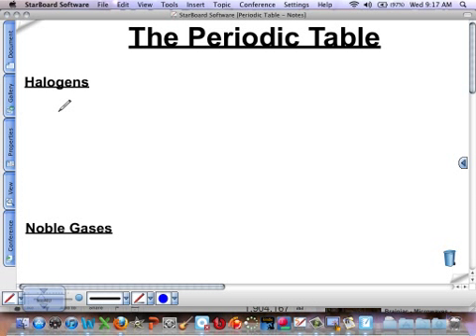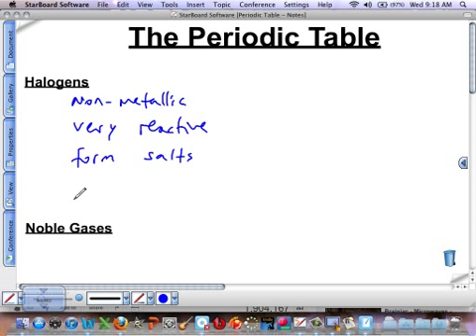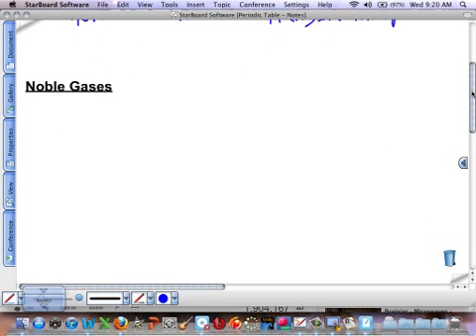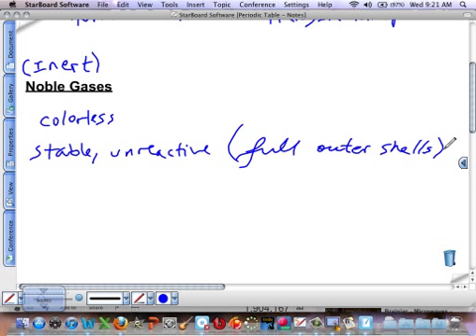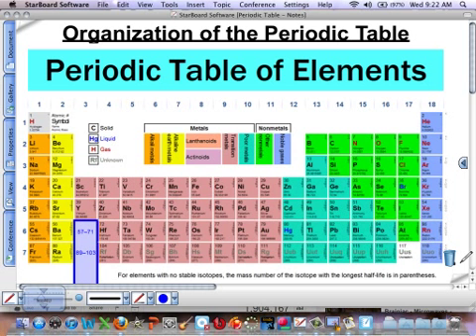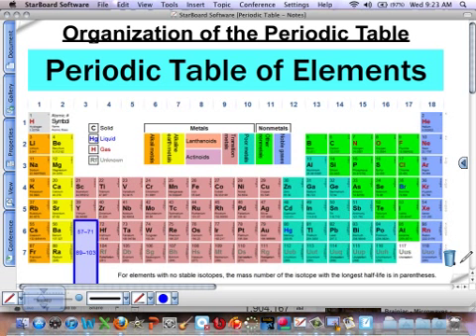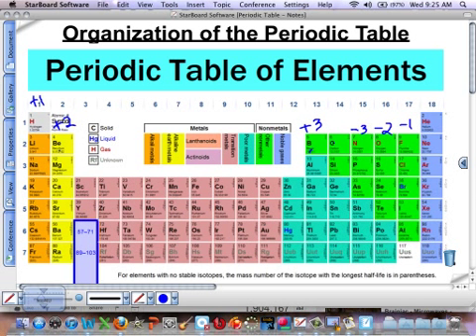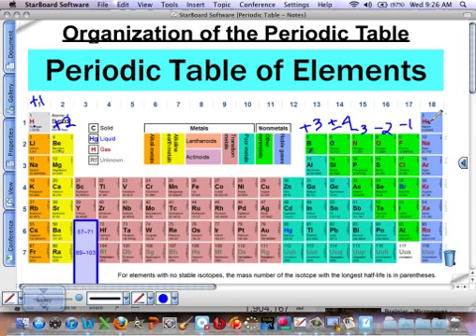Periodic Table Notes Part 4